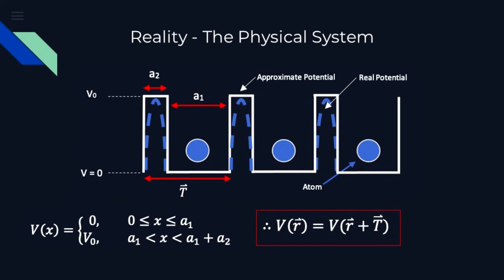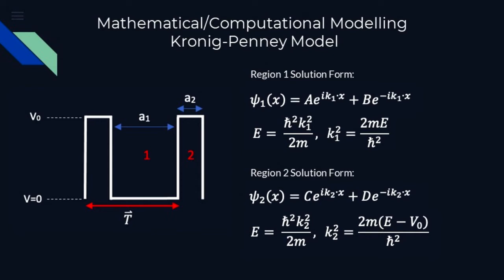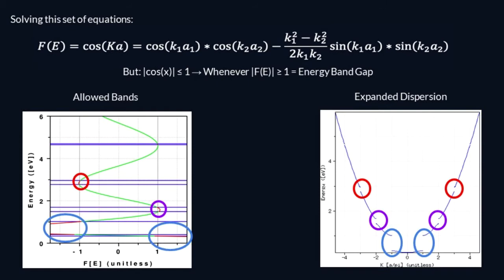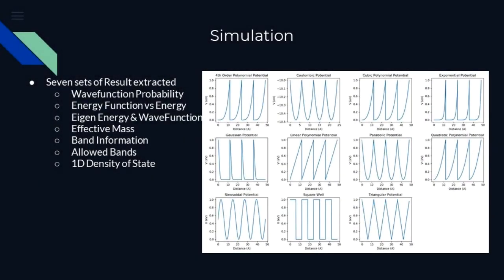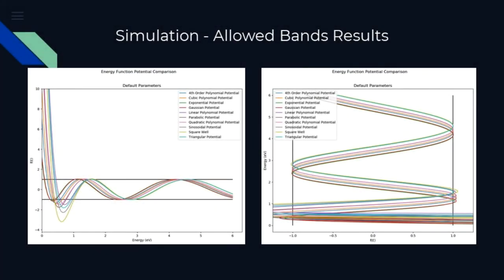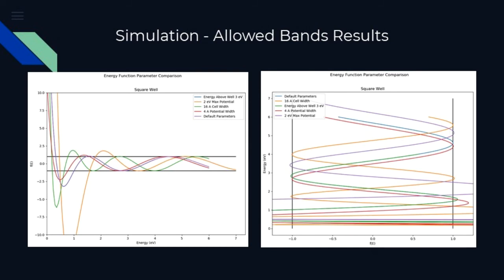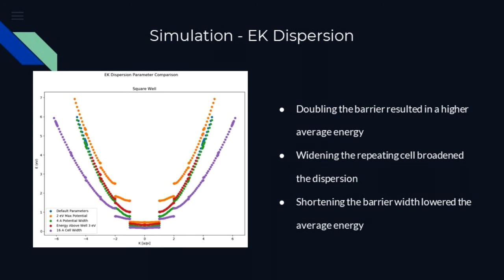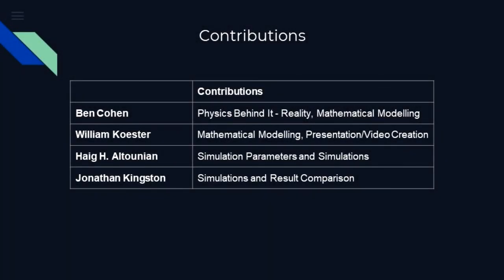Periodic Potential Lab NE471 Final Project